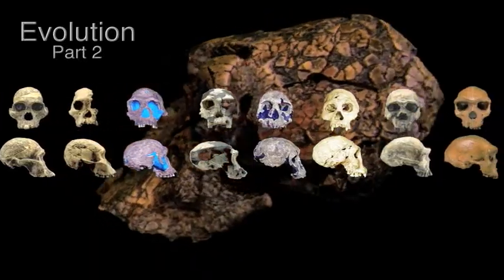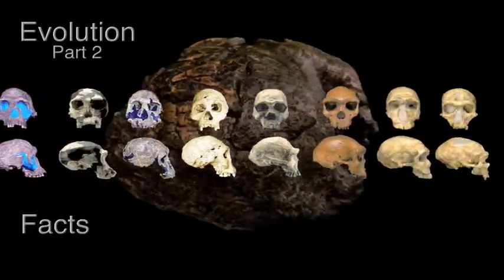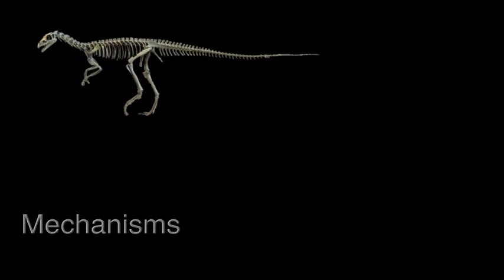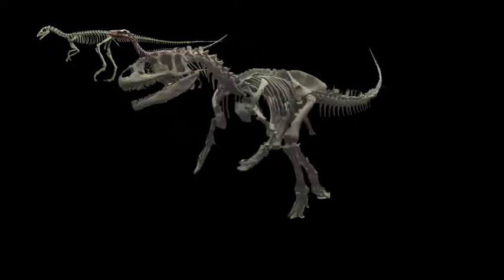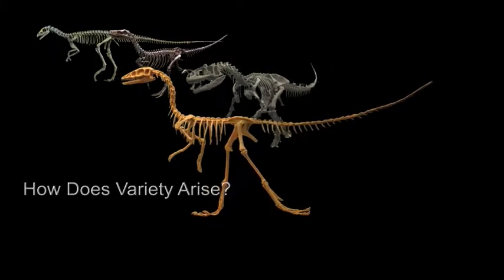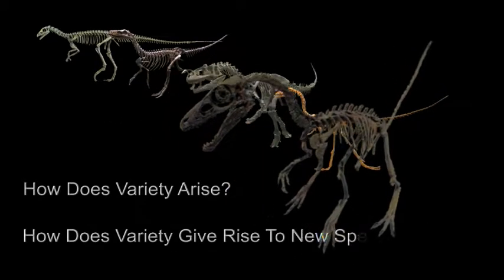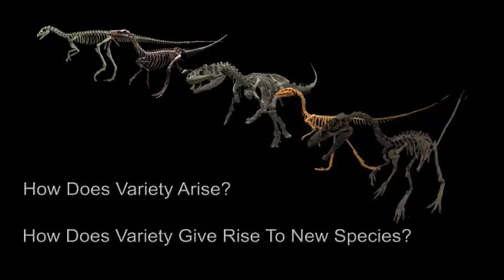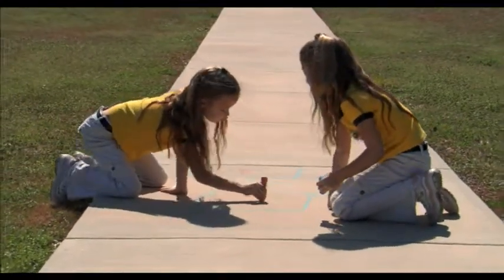Cassiopeia Project - Evolution - 08 Mechanisms Of Evolution